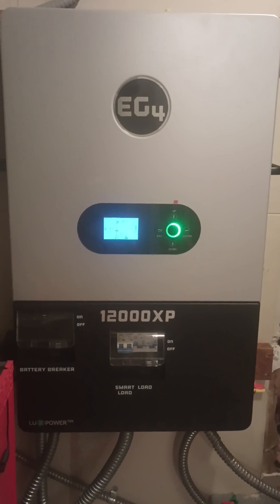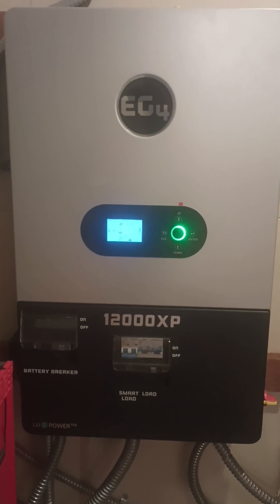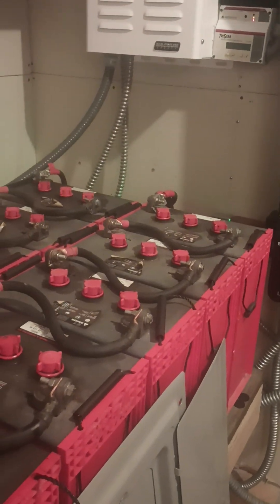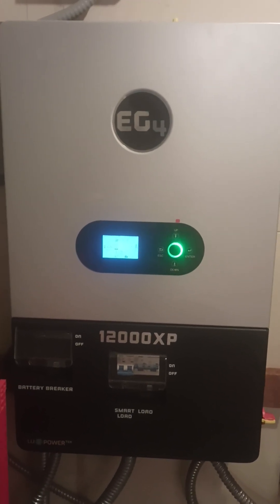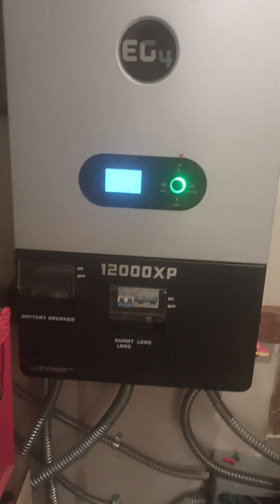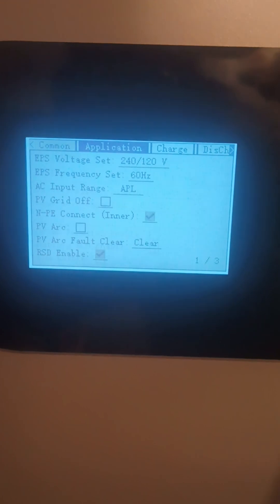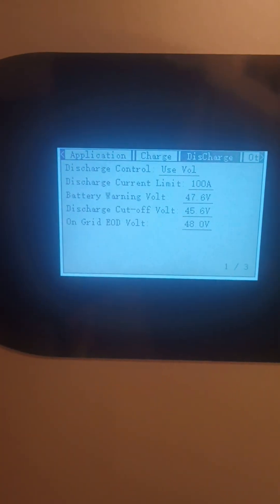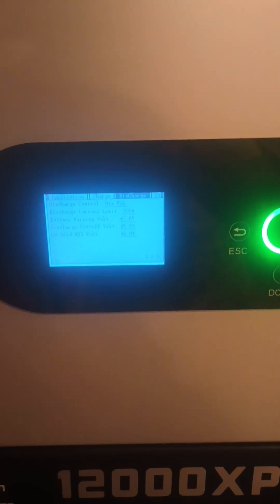EG4 12000k Off Grid Warning Code 028 Overcurrent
I hope this info helps with your 12k!